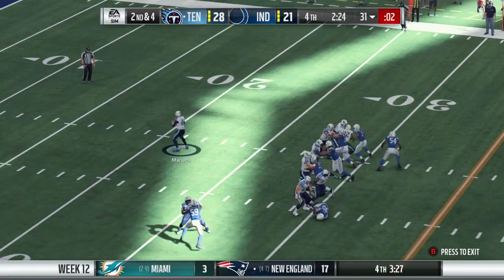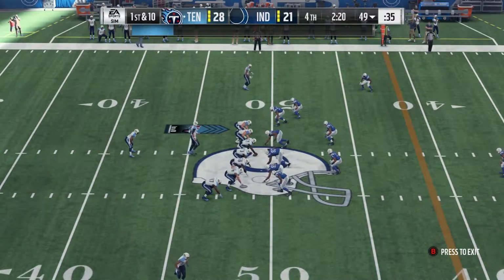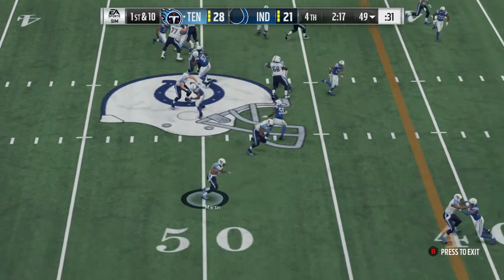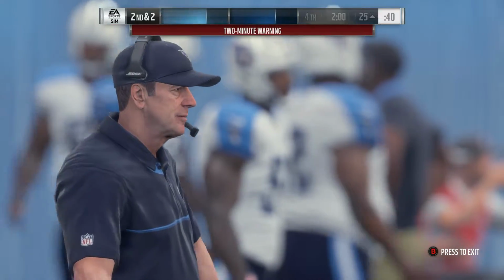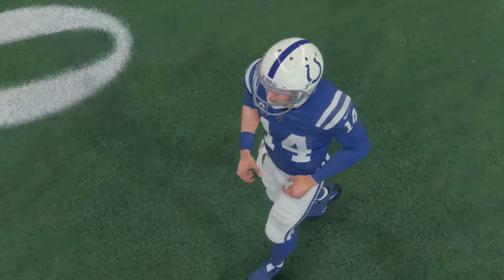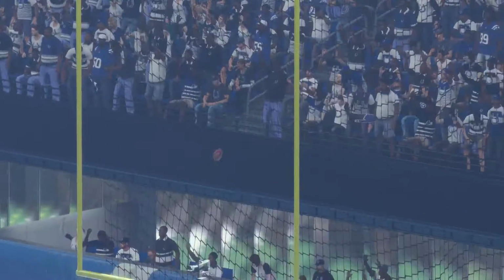IGNFL 2017 Week Twelve Titans Colts